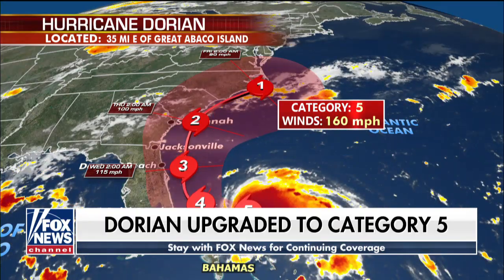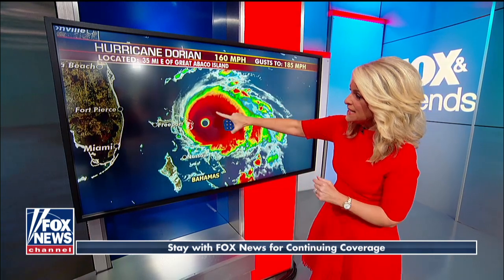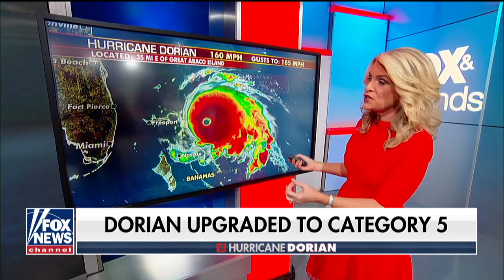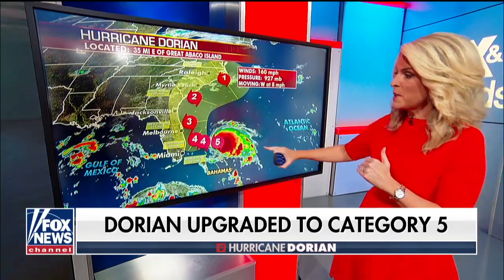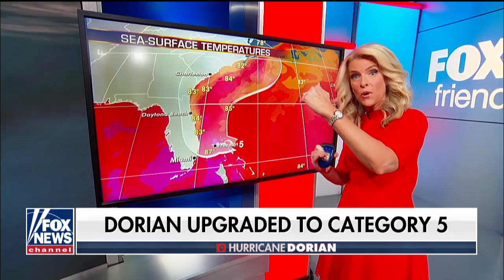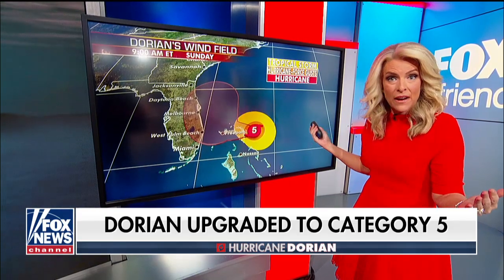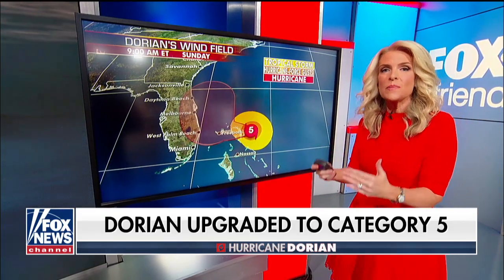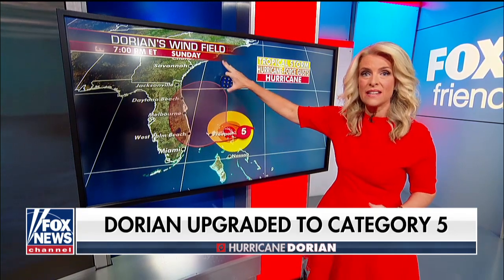Hurricane Dorian upgraded to category 5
The Category 5 hurricane is the highest on the Saffir-Simpson scale; Janice Dean reports.

FOX News operates the FOX News Channel (FNC), FOX Business Network (FBN), FOX News Radio, FOX News Headlines 24/7, FOXNews.com and the direct-to-consumer streaming service, FOX Nation. FOX News also produces FOX News Sunday on FOX Broadcasting Company and FOX News Edge. A top five-cable network, FNC has been the most watched news channel in the country for 17 consecutive years. According to a 2018 Research Intelligencer study by Brand Keys, FOX News ranks as the second most trusted television brand in the country. Additionally, a Suffolk University/USA Today survey states Fox News is the most trusted source for television news or commentary in the country, while a 2017 Gallup/Knight Foundation survey found that among Americans who could name an objective news source, FOX News is the top-cited outlet. FNC is available in nearly 90 million homes and dominates the cable news landscape while routinely notching the top ten programs in the genre.